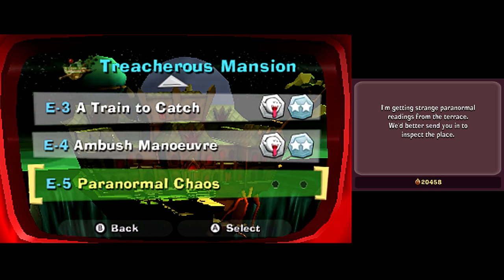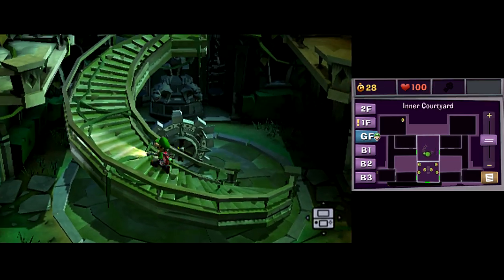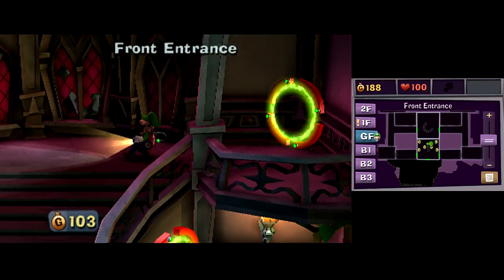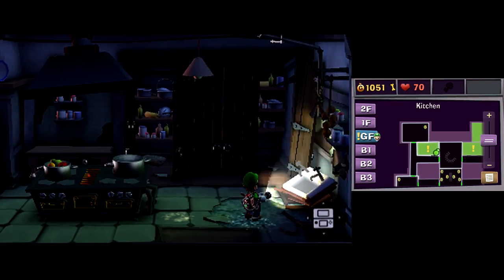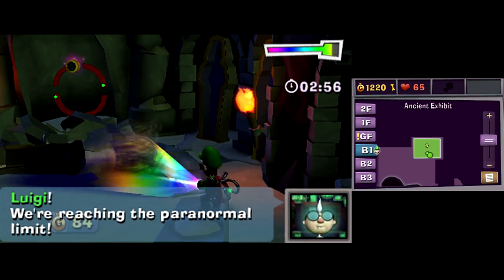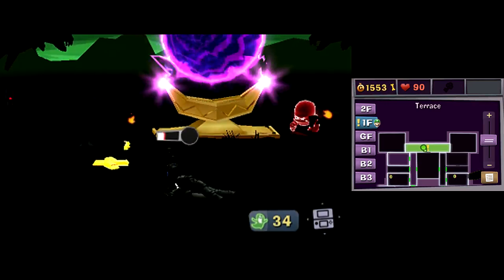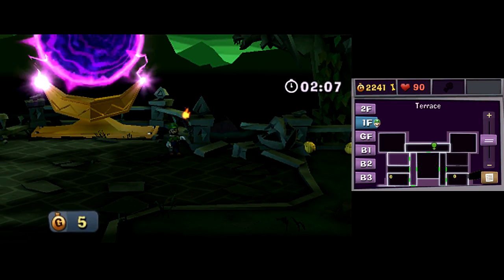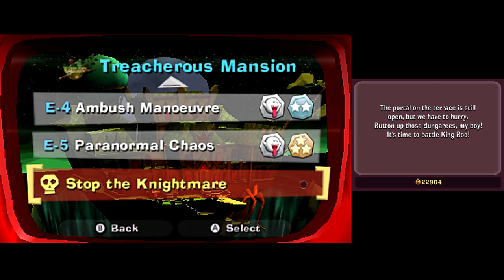Luigi's Mansion 2: Dark Moon playthrough [Part 27: Paranormal Chaos]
It's been a while since we've done something special for Halloween, so what better way to kick off the witching...month than with the sequel to one of the very first HFC playthroughs?

It's Luigi's Mansion 2: Dark Moon!